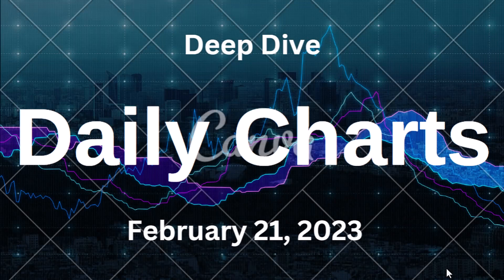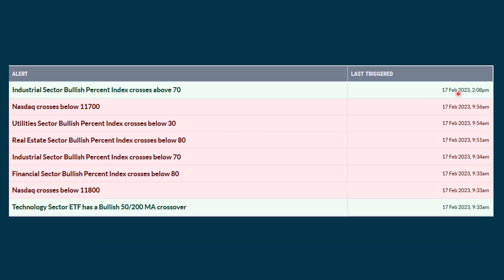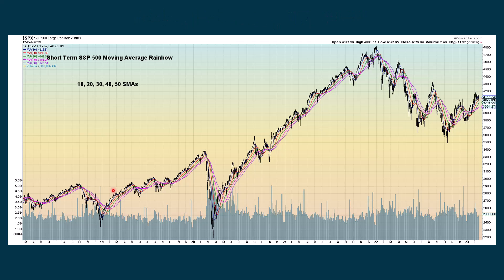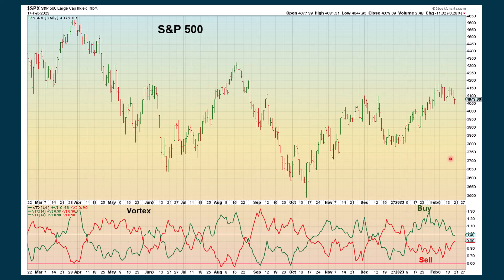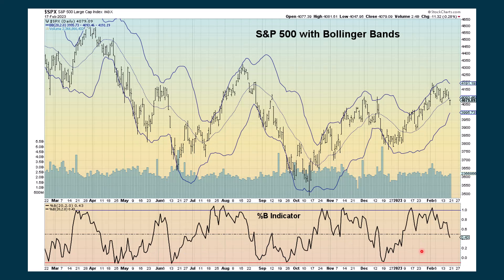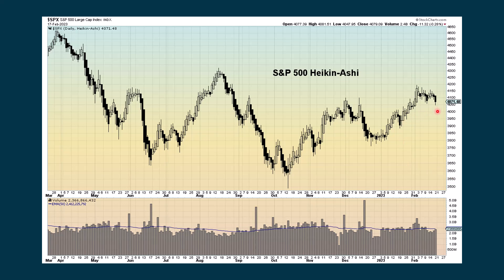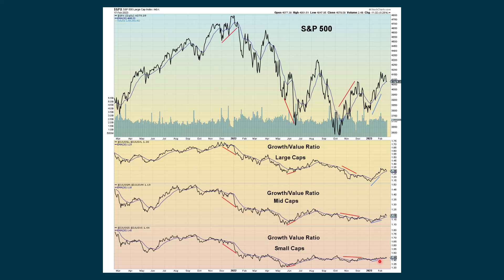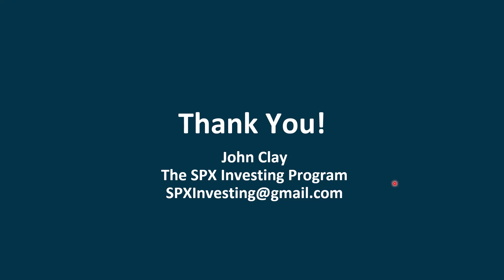Deep Dive Video Update for February 21, 2023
This experimental video looks at all the charts not used in recent posted videos for updates in between signals. Let me know if you find this useful. Please offer feedback if desired. The idea is to post this once per week as well as on an as needed basis.